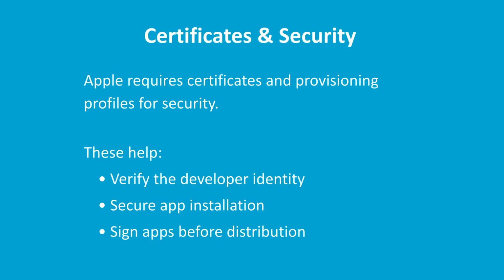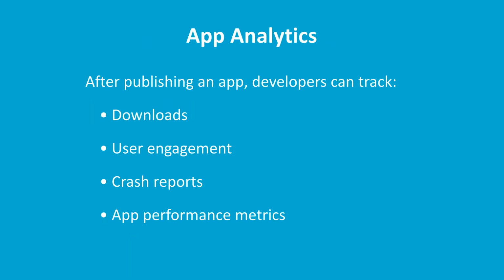Why Apple Developer Account is Required to Publish iOS Apps?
In this video, you will learn why an Apple Developer Account is required to publish iOS apps on the Apple App Store.

We explain the Apple Developer Program, App Store publishing process, TestFlight testing, certificates, and the $99 yearly fee.

If you are learning iOS development, Swift, or SwiftUI, this video will help you understand the complete App Store publishing requirement.

Have you ever wondered why you need to pay $99 every year just to publish an iOS app on the App Store?
And what exactly does the Apple Developer Account do?

In this video, I’ll explain why it is required and what benefits you get.

If you want to publish your app on the Apple App Store, having an Apple Developer Account is mandatory.

Without this account, Apple does not allow developers to upload apps to the App Store.

Let’s look at the main reasons why it is required.

1️⃣ App Store Publishing

With an Apple Developer Account, you can upload your app to App Store Connect and submit it for review.

Once approved, your app becomes available to millions of iPhone and iPad users worldwide.

2️⃣ TestFlight App Testing

Apple provides a tool called TestFlight.

It allows you to share your app with testers before the official launch so you can detect bugs and improve the app.

3️⃣ Security Certificates

Apple requires Certificates and Provisioning Profiles to ensure that apps are secure.

These are only available through the Apple Developer Program.

4️⃣ App Analytics

After publishing, you can track:

Downloads

App performance

Crash reports

User engagement

This helps developers improve their apps.

5️⃣ Developer Program Fee
The Apple Developer Program costs $99 per year (around ₹8700 in India).
This fee allows you to publish apps and access Apple’s developer tools.
So if you want to build and publish apps for iPhone or iPad, the Apple Developer Account is essential.

Why Apple Developer Account is Required to Publish iOS Apps? ($99 Explained)

Why You Need Apple Developer Account to Publish iOS Apps

Apple Developer Account Explained | Publish iOS Apps on App Store

Do You Need Apple Developer Account to Publish Apps?

How to Publish iOS Apps on App Store (Developer Account Guide)